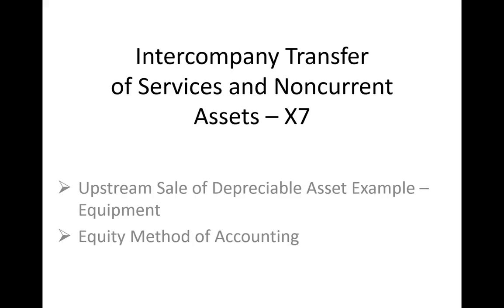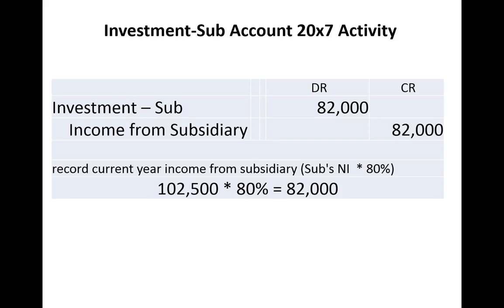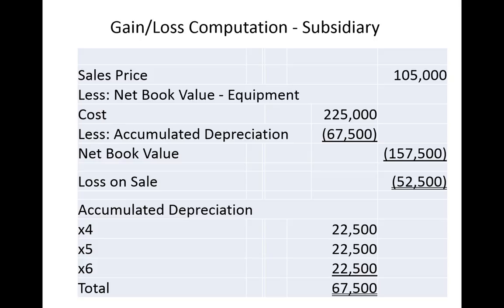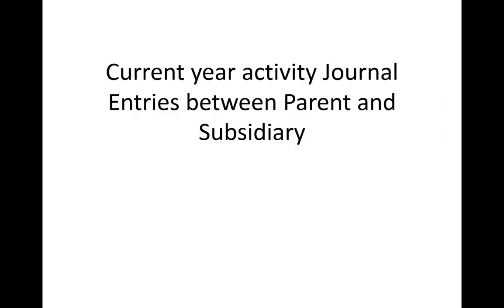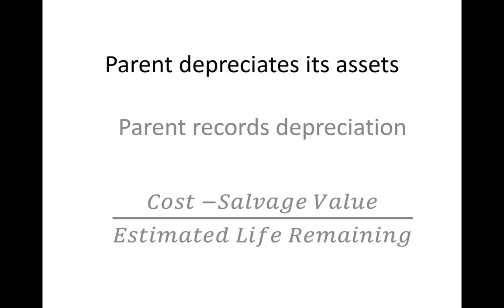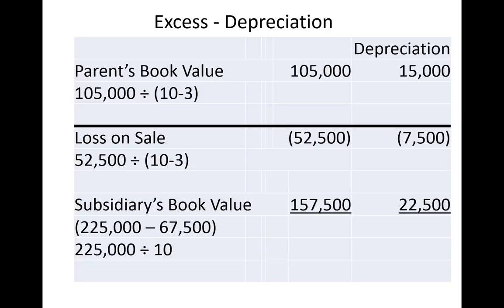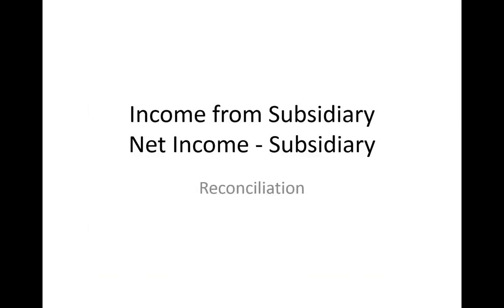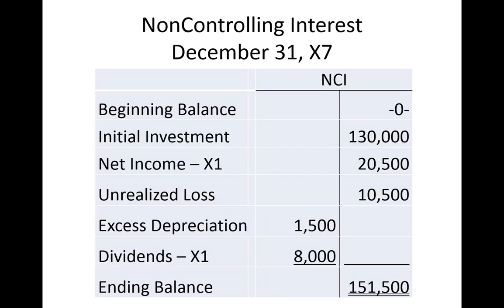ACC 337 C7 LO 6 Upstream Asset Transfer Equipment Year 1 Equity Method Windows Media Original Siz